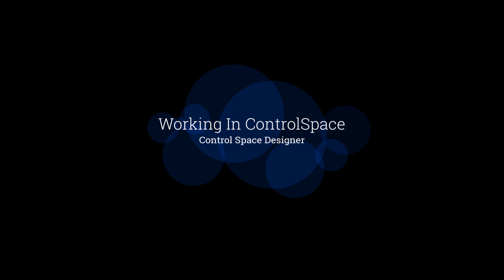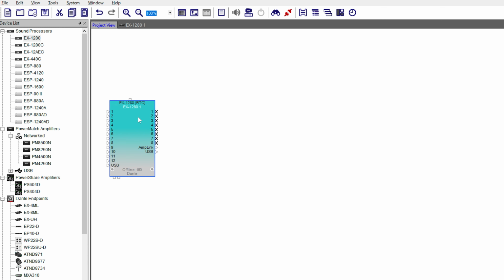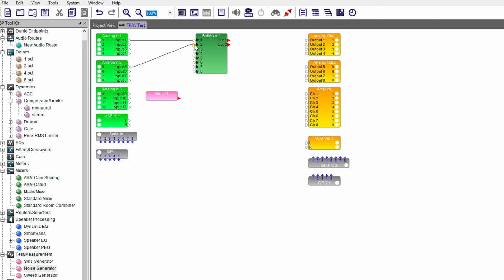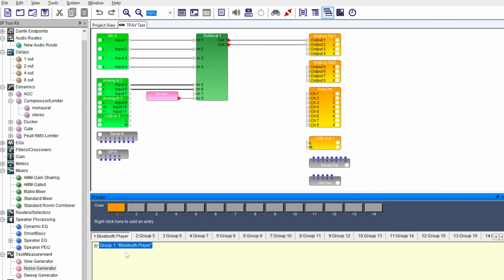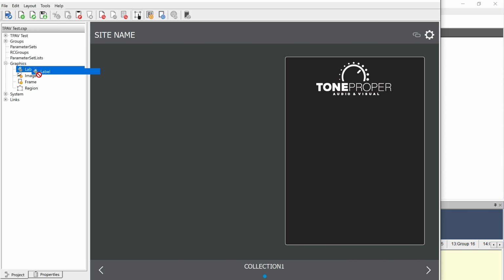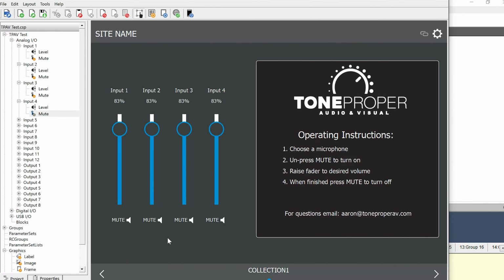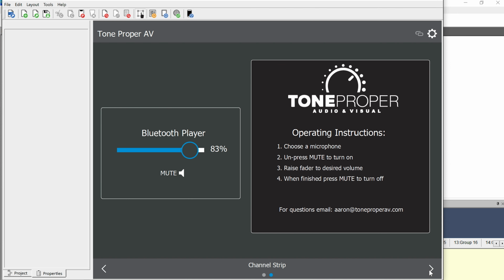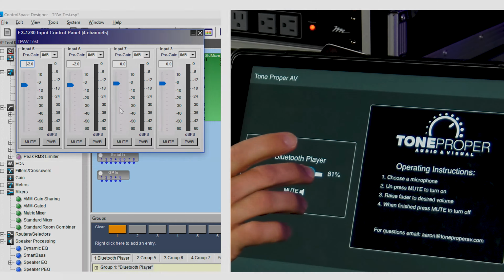Bose ControlSpace Review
In this video we will walk you through the Bose ControlSpace ecosystem, how to use the ControlSpace software and how to build a custom app using ControlSpace Remote Builder.

For more information on Tone Proper AV visit us at toneproperav.com